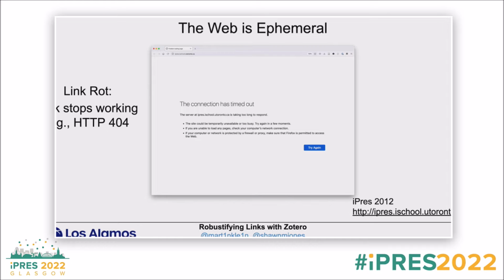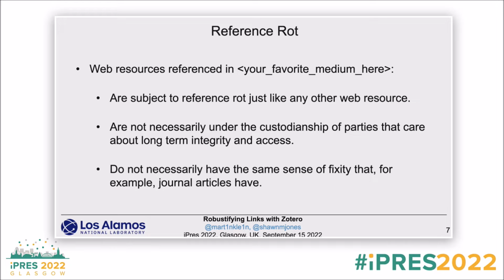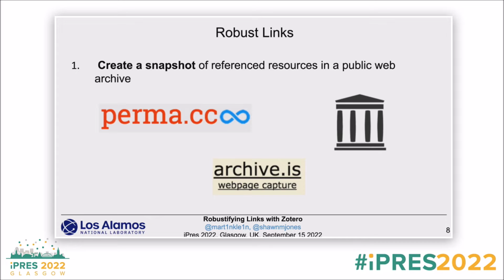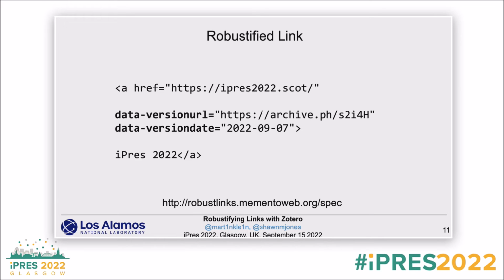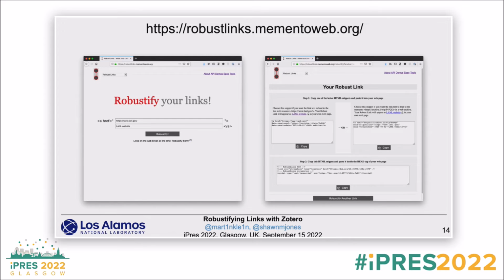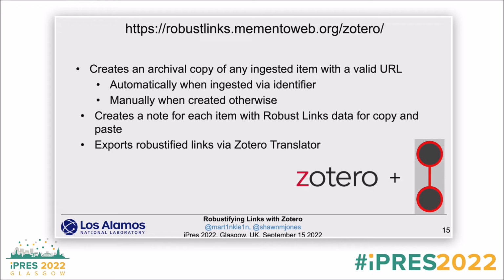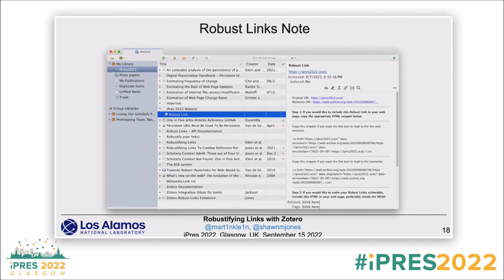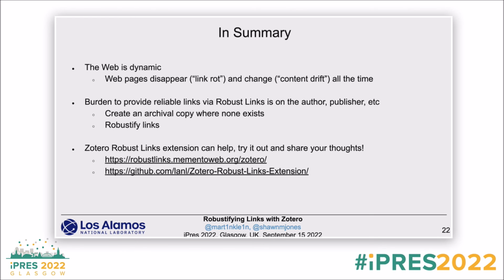iPres 2022 - Short Paper 277: Robustifying Links with Zotero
Robustifying Links with Zotero
Martin Klein, Shawn M. Jones